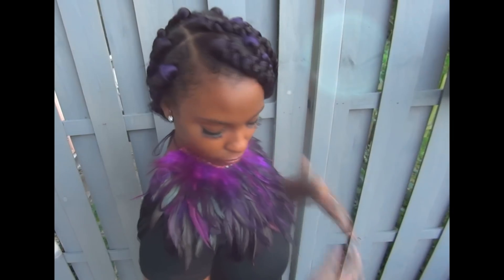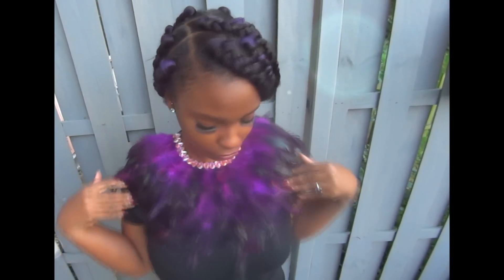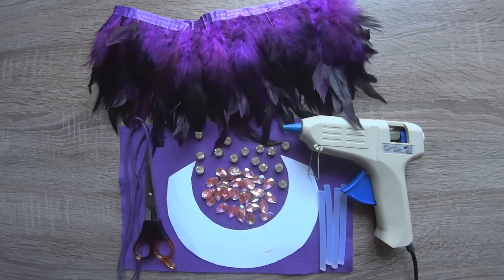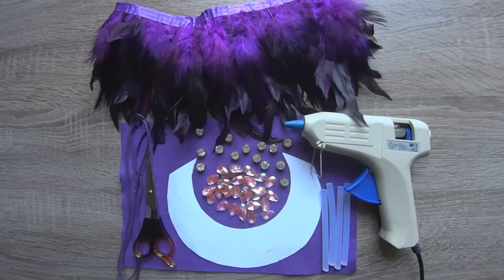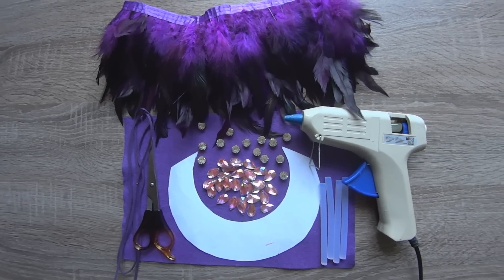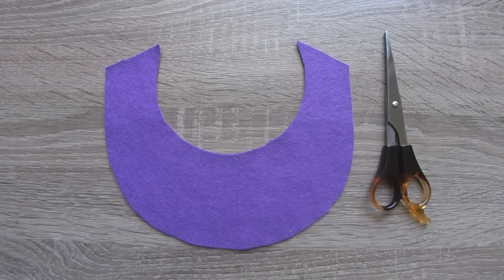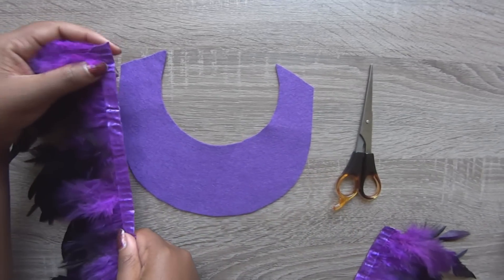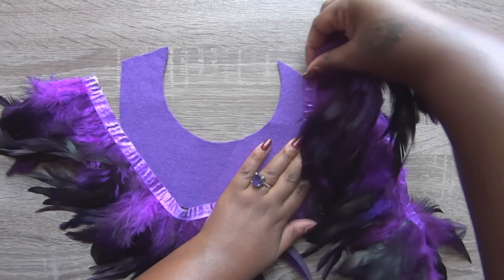DIY Feather Collar Necklace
Looking for a Fabulous statement necklace to spice up your outfit?
With this necklace you will be the eye-catcher of the night!

In this easy video tutorial I will show you how to make this beautiful feather collar/necklace from scratch.
Most of the materials used in this tutorial were quite cheap and can be found at any craft store.
I hope you guys enjoyed this short DIY, if you have any further questions please feel free to leave a comment down below and I will try and get back to you as soon as I can.

*This is not my music*